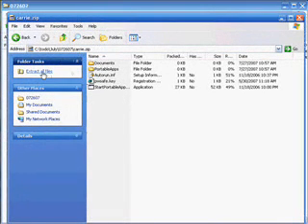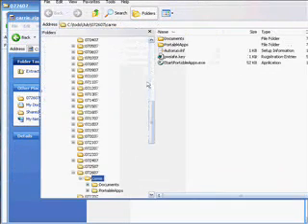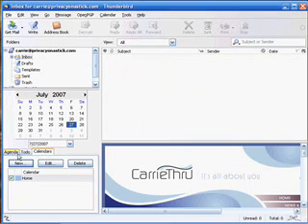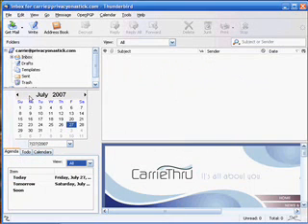todo list setup